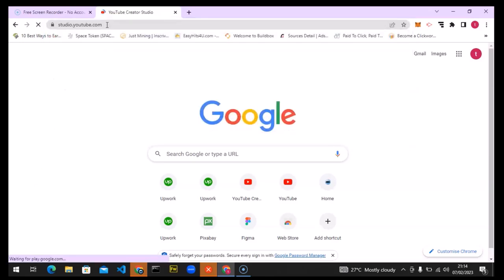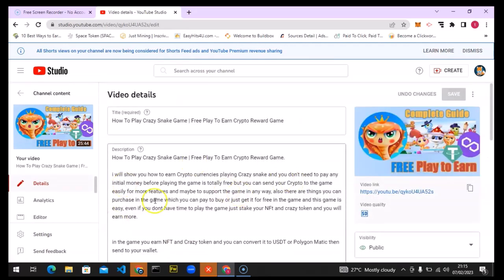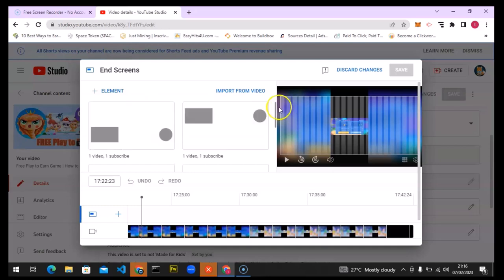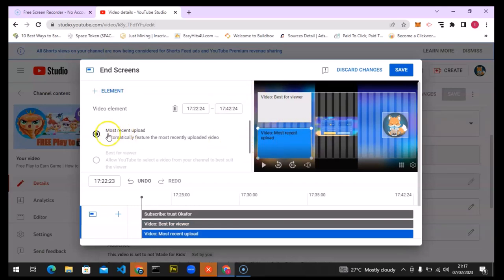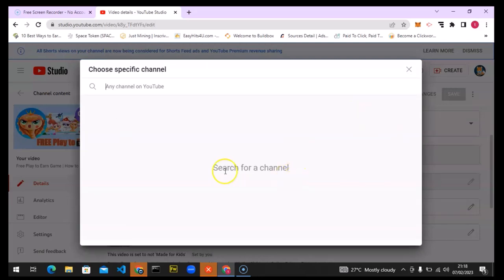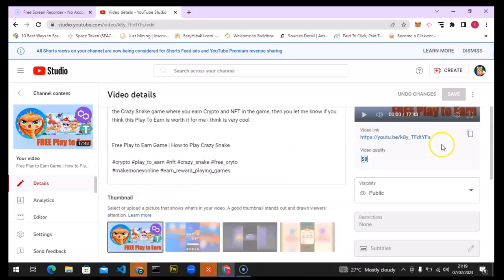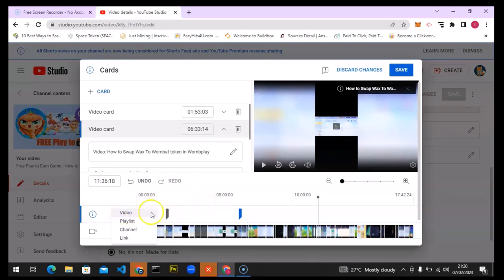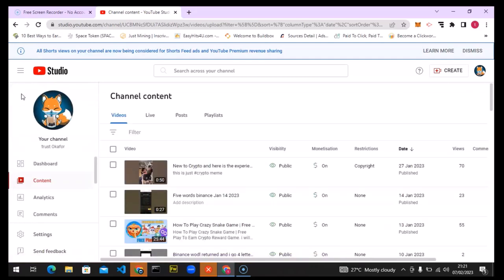How To Add End Screen and Cards on YouTube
In This Video i will show you How To Add End Screen and Cards on YouTube, End Screen are the elements that displays at the end your video, these end screens are videos, playlist and subscribe icon or logo, while the cards are those text links that shows on top of a playing video and when you click on those links they navigate you to the video that wan linked there.